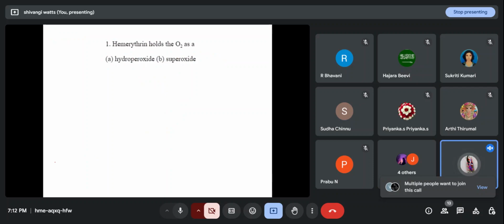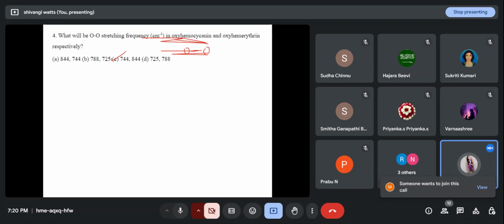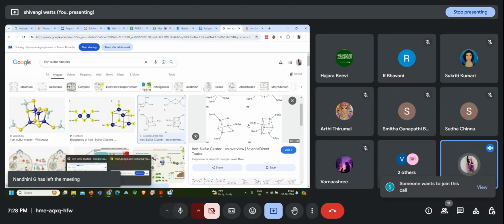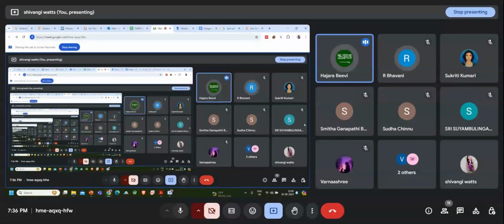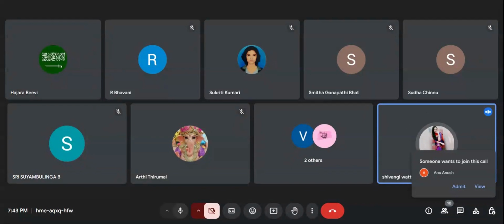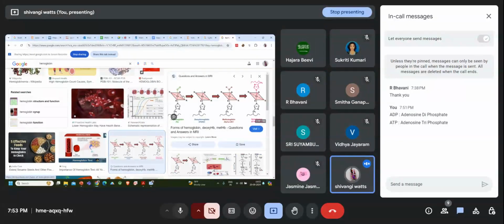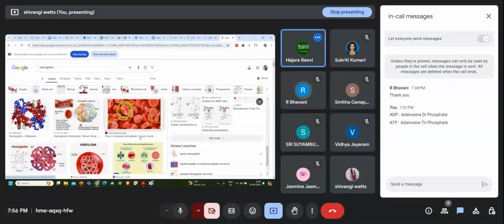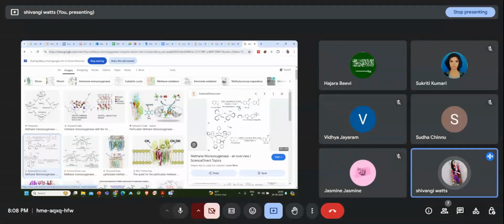NPTEL_Week 4_Metals in Biology